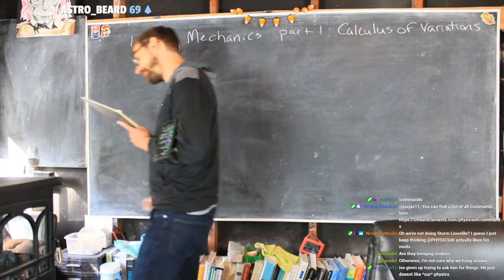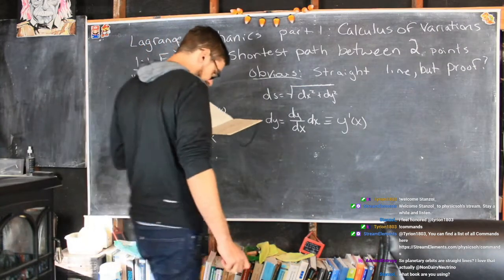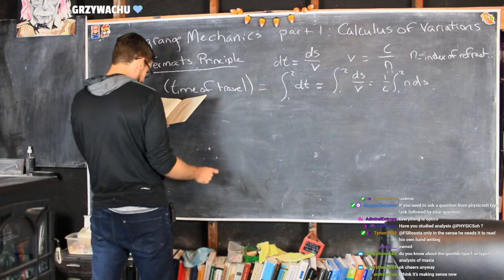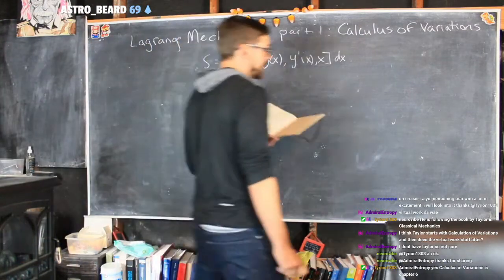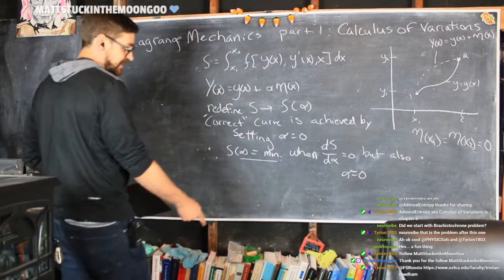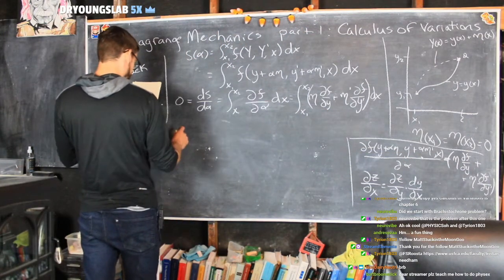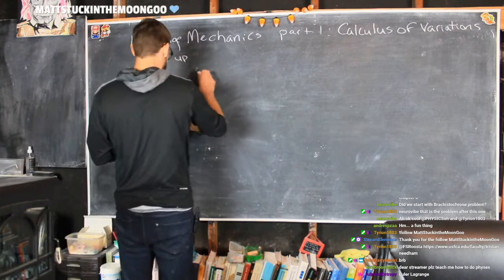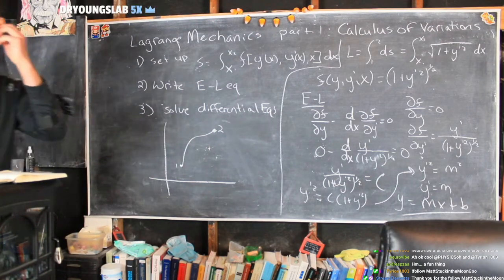Lagrangian Mechanics: Calculus of Variations and Euler-Lagrange Equations.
This is the first part in a new series on Lagrange Mechanics. In this discussion we talk about the Calculus of Variations which accomplishes a beautiful derivation of the Euler Lagrange Equations. For this new series will be following mostly Taylor's Classical Mechanics book.

This Series takes place everyone Wednesday around 3:15 pm over on my twitch channel. Prior to the lesson I make the notes available on my discord link for that below. I'm always open to questions so feel free to stop by. See you there!

Stream Schedule:
Su;1pm-4pm EDT